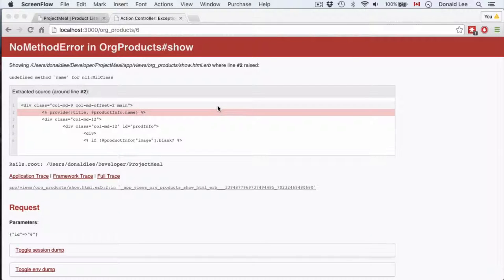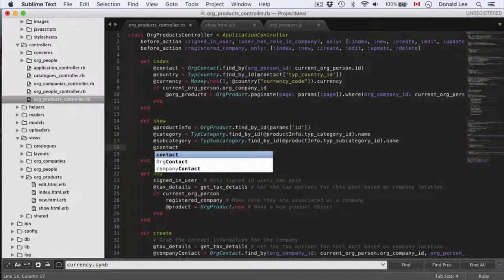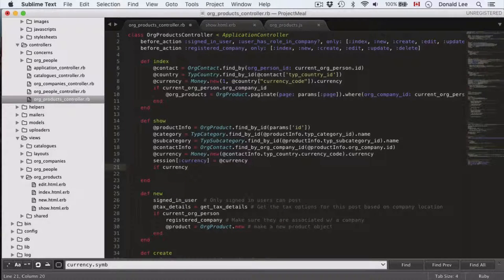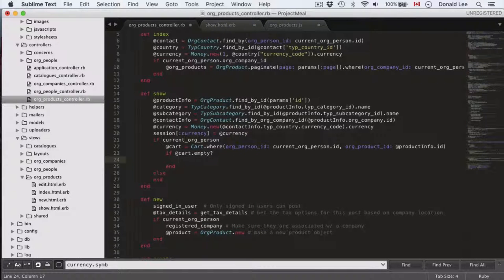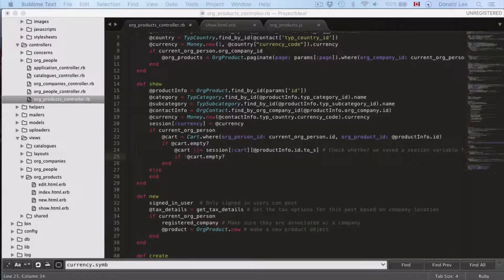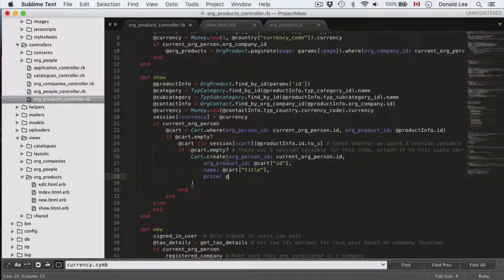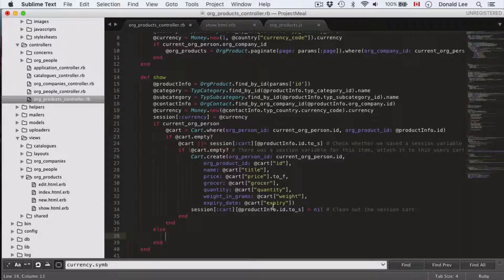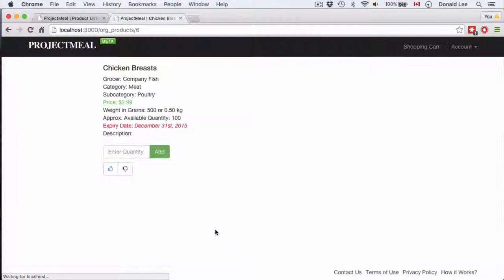Ruby on Rails Tutorial 73 Products Controller Show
We will code up our products show function and take care to also include the code where a user can vote and add the item to their cart.